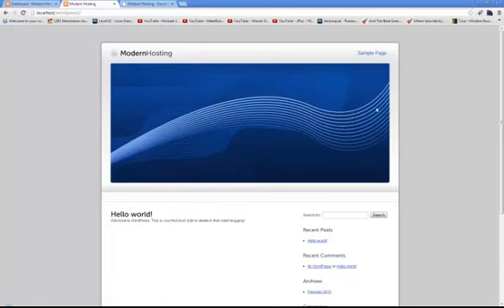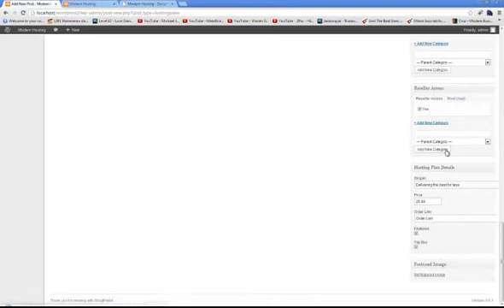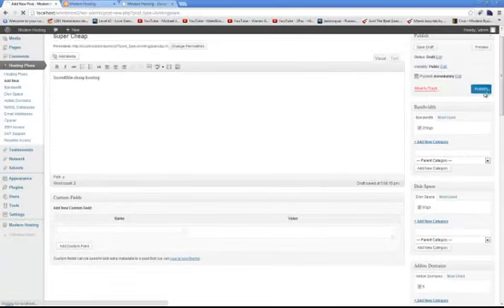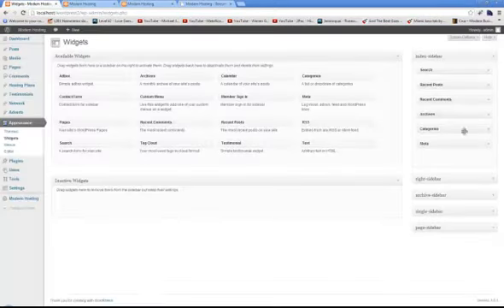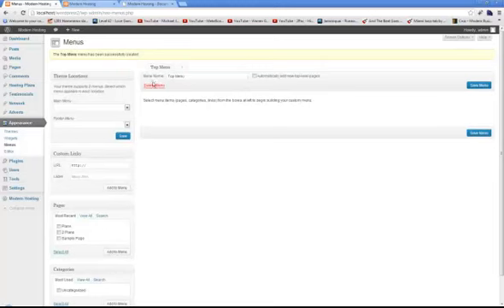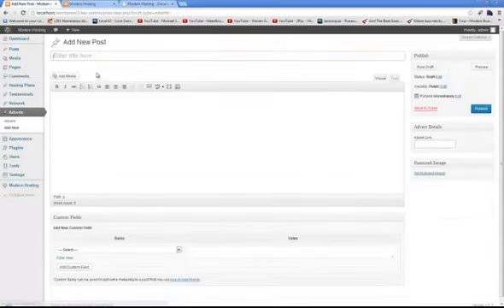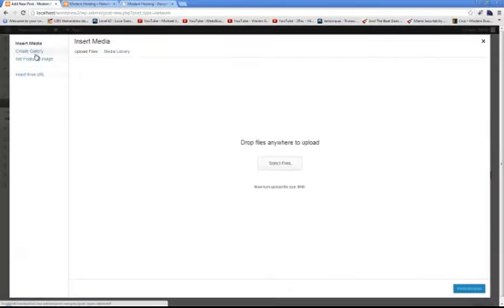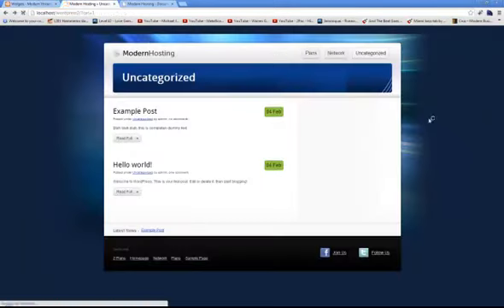Setting Up Modern Hosting WordPress Theme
Me showing how to set up the Modern Hosting WordPress theme.  Apologies for the length of the video and pauses.  I was struggling to remember much about the theme.

This is intended for those having problems setting up the theme

Requests on Screencast Tutorials are welcome.